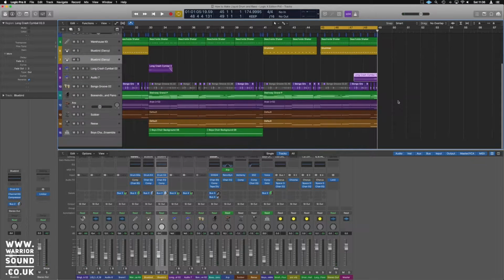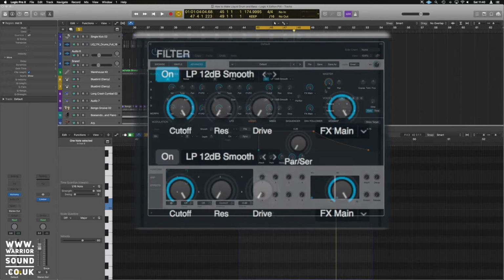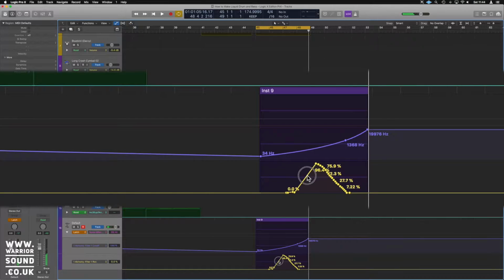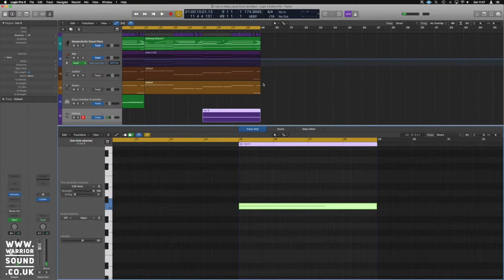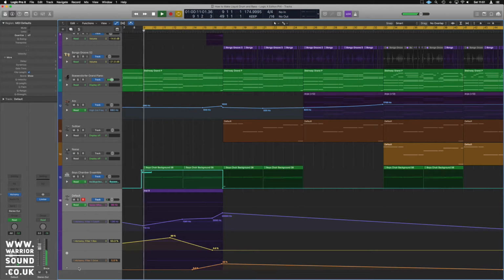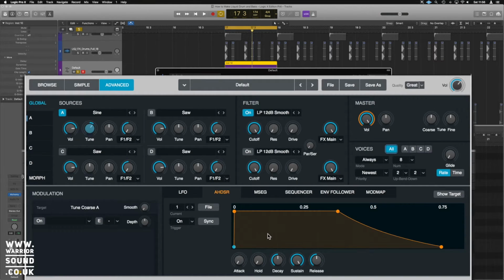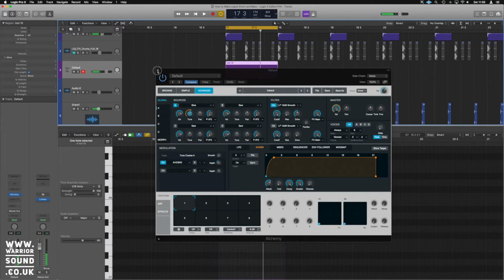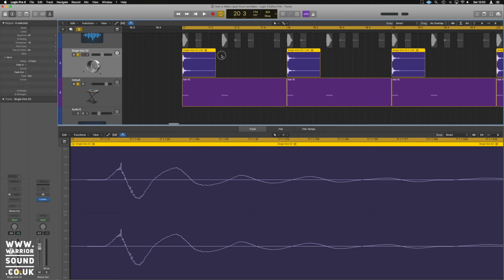How to Make Liquid Drum and Bass - Logic X Edition Pt4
Drum and Bass Production in Logic X Series
In these videos we are looking at how to make liquid drum and bass specifically. Many techniques and tips will over lap not just into other forms of drum and bass but electronic music production in general.

USEFUL STUFF